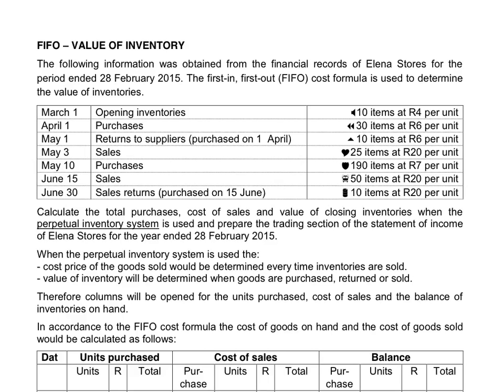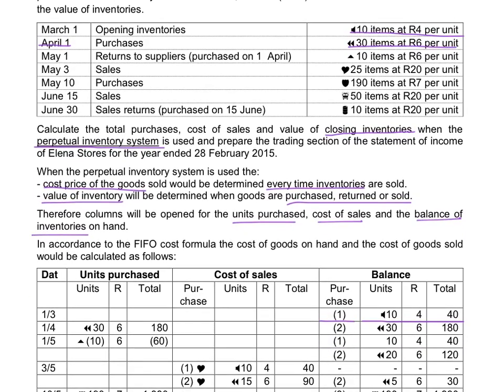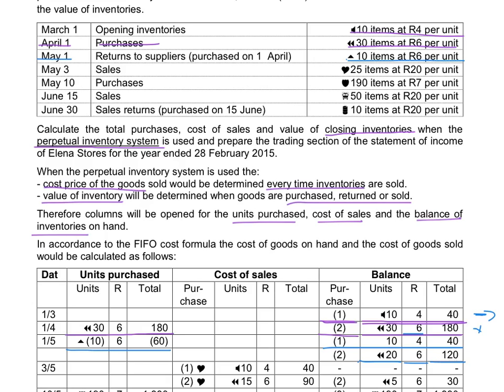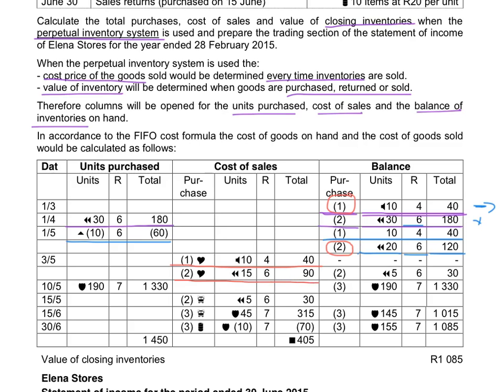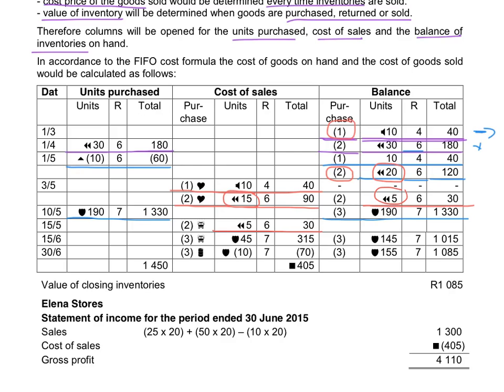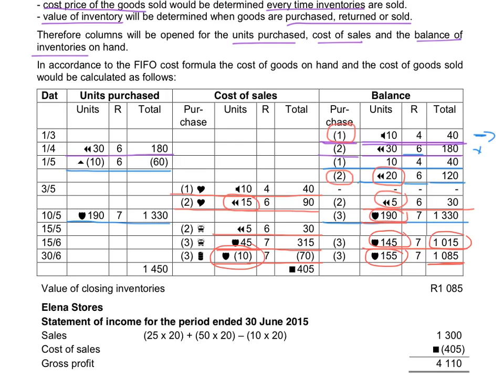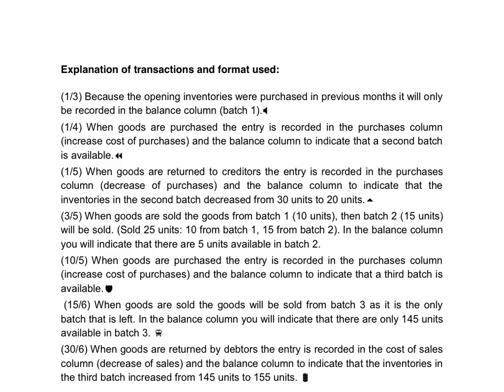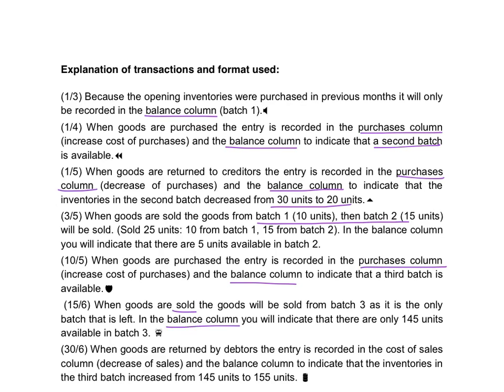INVENTORY - 7 FIFO PERPETUAL INVENTORY SYSTEM